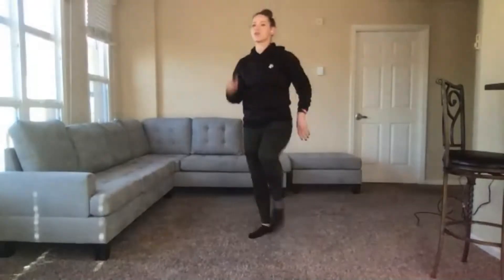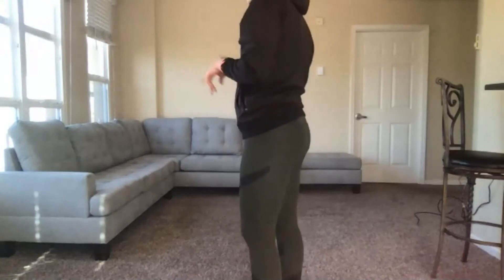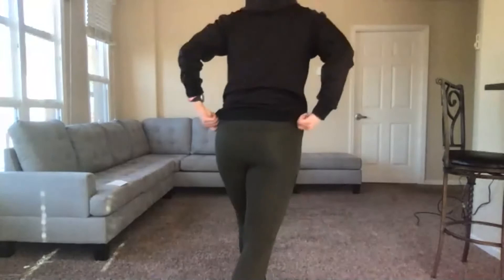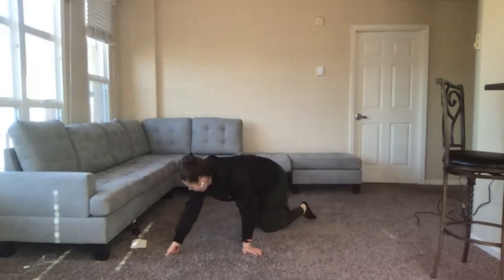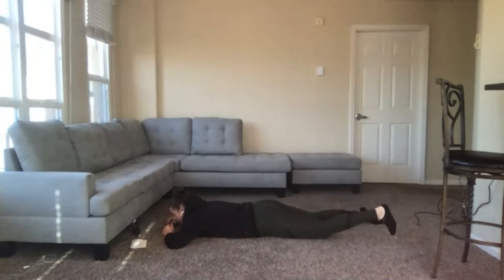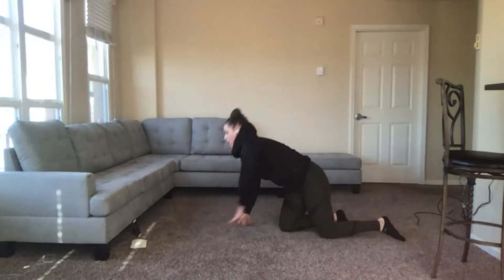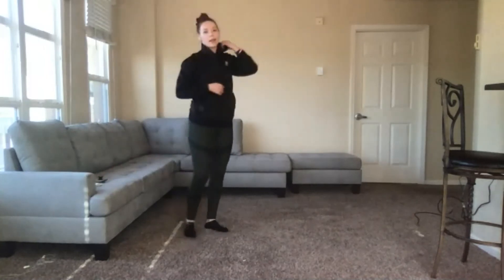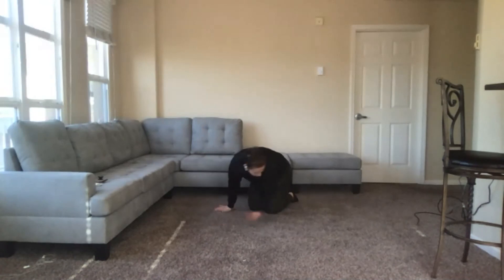Exercise w EXOS 12 10